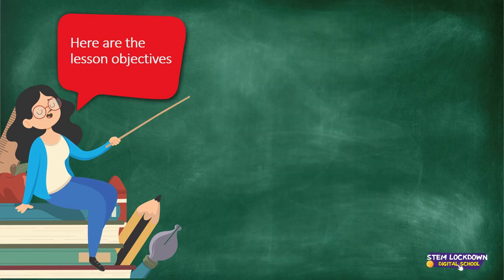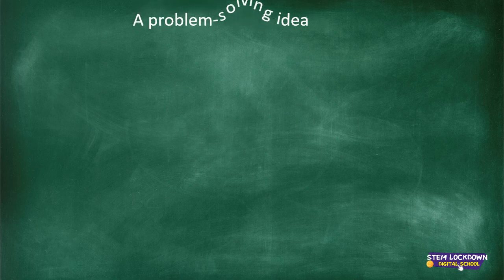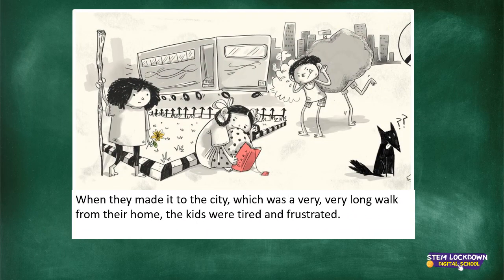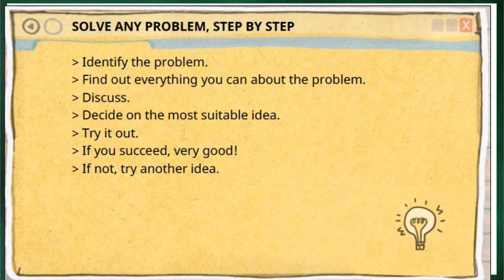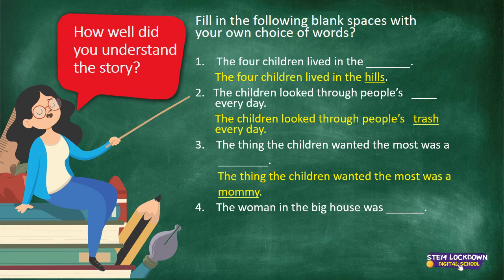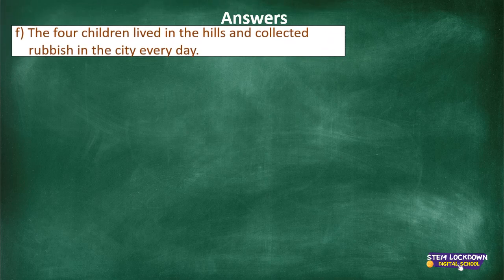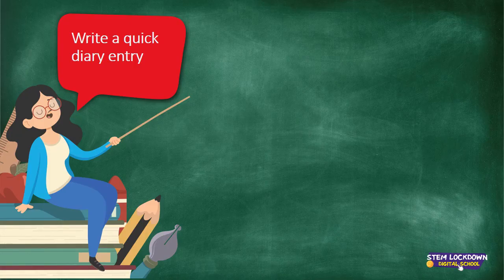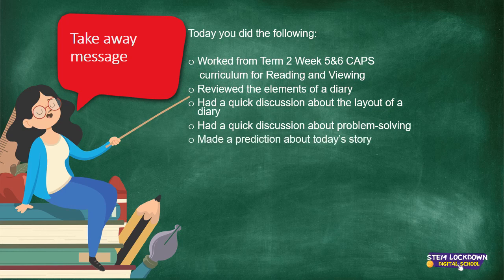Grade 6 English FAL 12 May 2020 Read Social Text